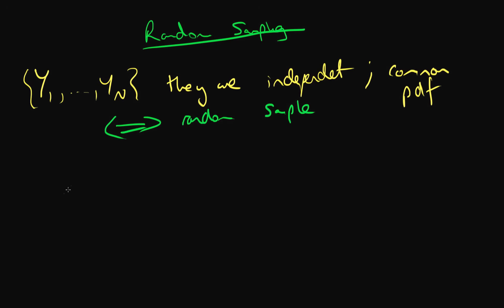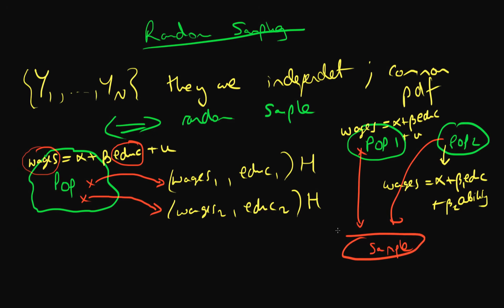Random sample summary - Gauss-Markov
This video provides a summary of what is meant by a random sample as one of the Gauss-Markov assumptions in econometrics. for course materials, and information regarding updates on each of the courses. Quite excitingly (for me at least), I am about to publish a whole series of new videos on Bayesian statistics on youtube. See here for information Accompanying this series, there will be a book